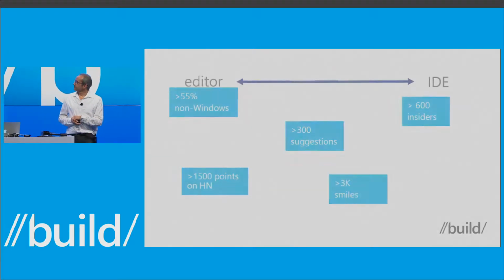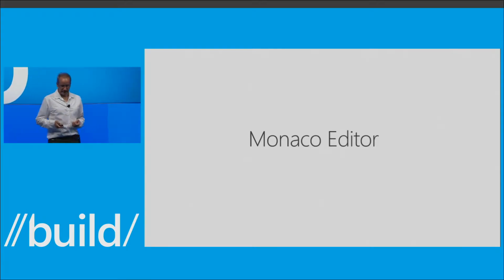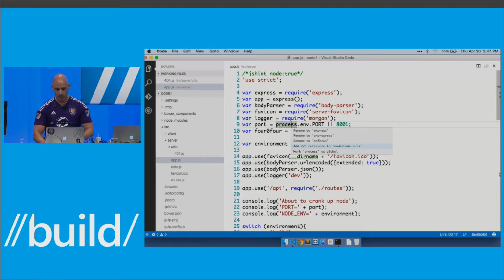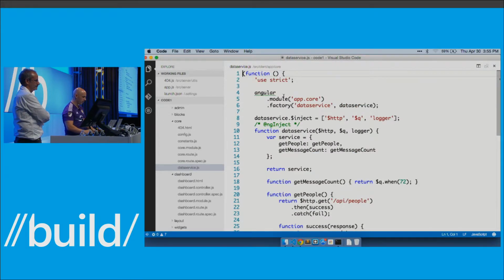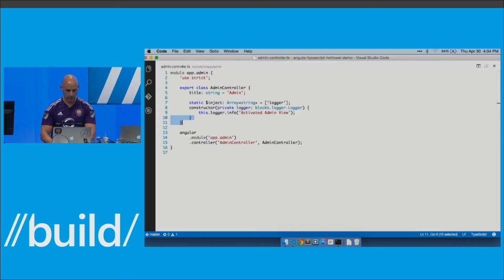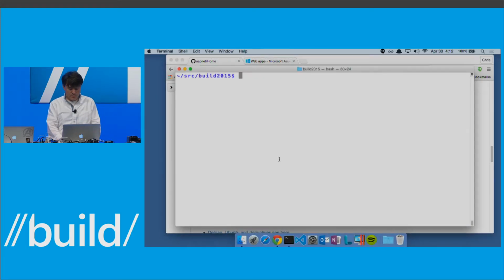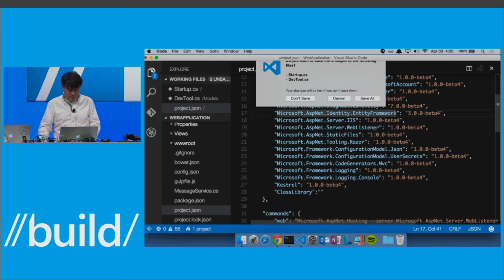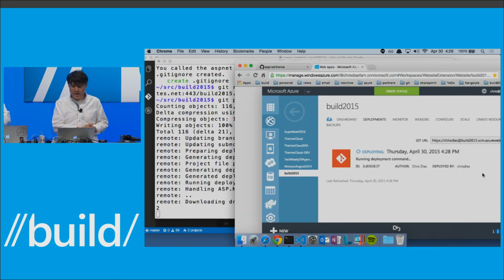Build 2015 Visual Studio Code A Deep Dive on the Redefined Code Editor for OS X, Linux and Windows